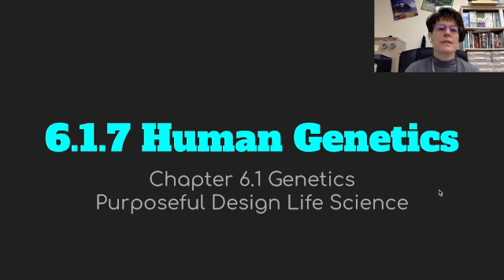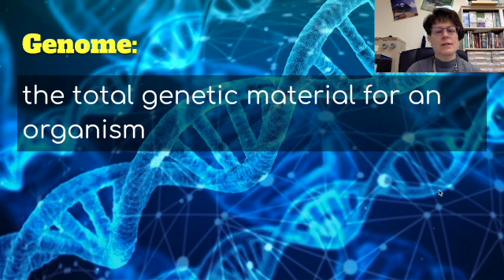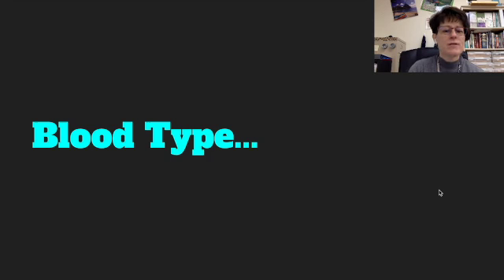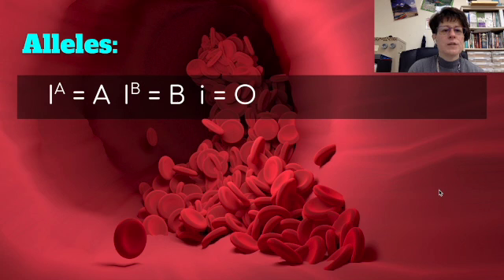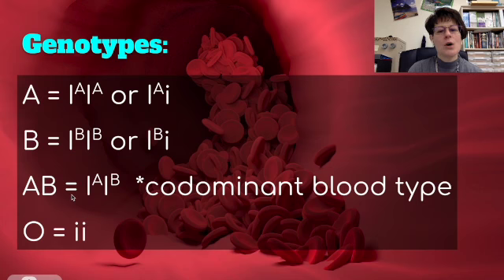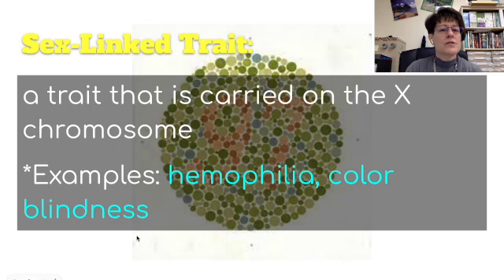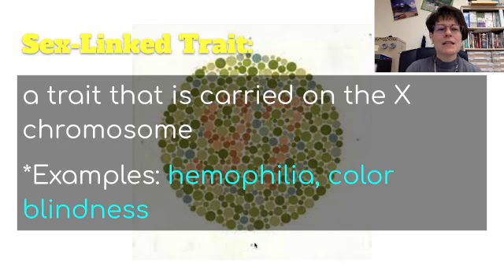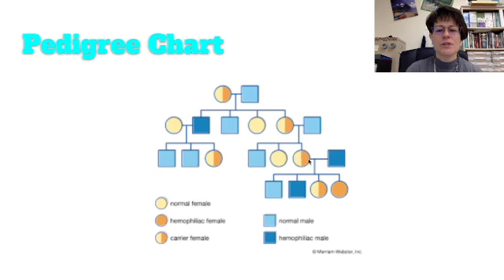6.1.7 Human Genetics